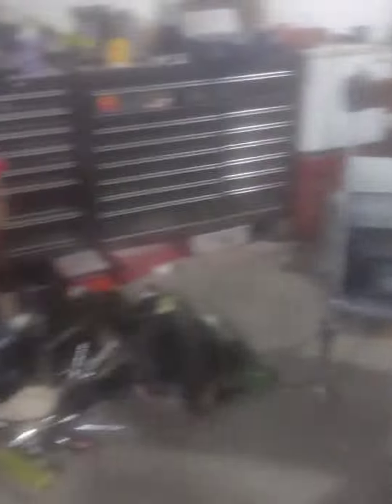2011 Ford fusion transmission leak solved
this was a job for a friend who ended up taking on a couple transmissions that he was unable to get done in a timely manner and or for the right price so he asked for my help and of course I love helping and saving others money.
and I like to make others money at the same while helping  me help another
and of course I love making money and history